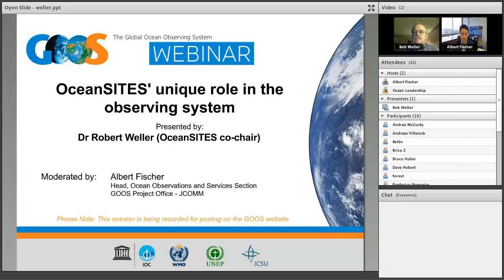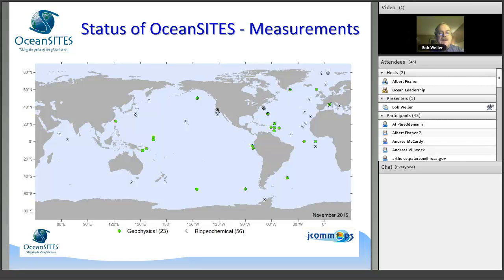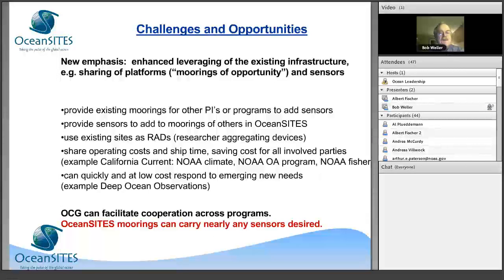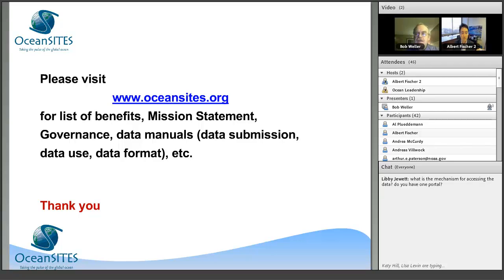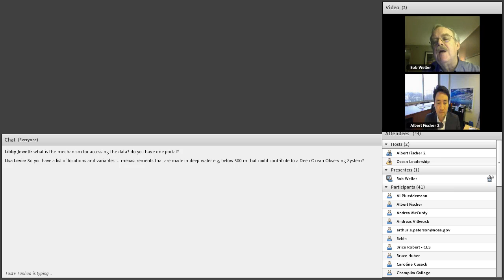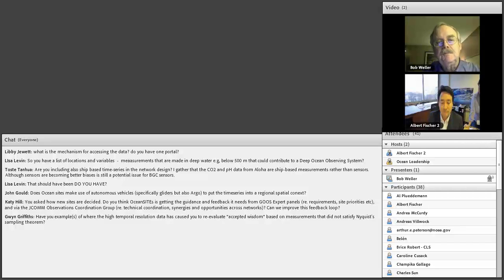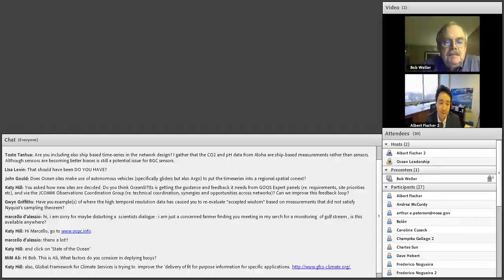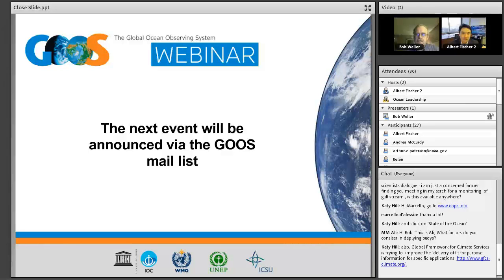OceanSITES unique role in the observing system by Robert Weller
The mission of OceanSITES is to collect, deliver and promote the use of high-quality data from long-term, high-frequency observations at fixed locations in the open ocean. OceanSITES typically aim to collect multidisciplinary data worldwide from the full-depth water column as well as the overlying atmosphere.